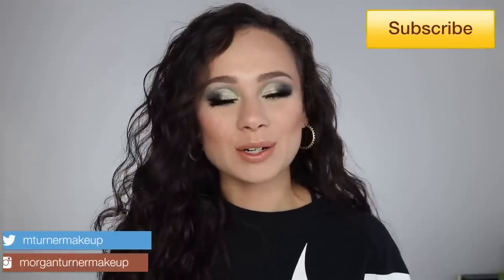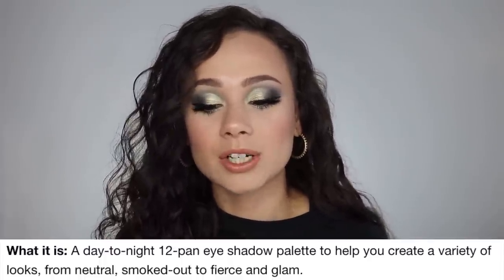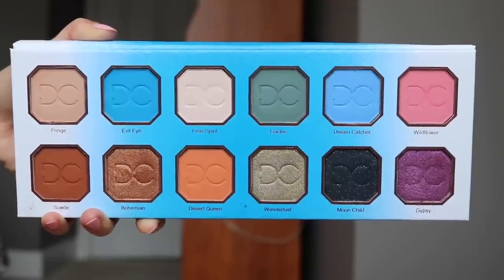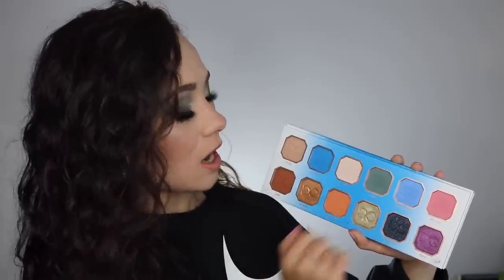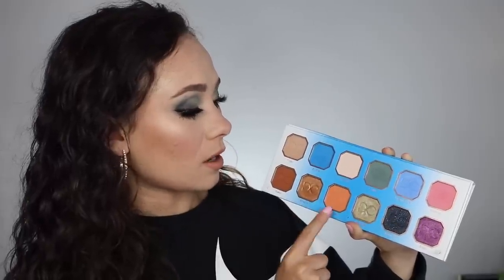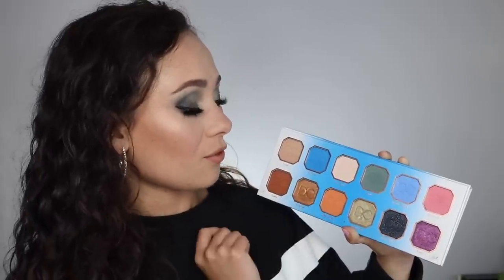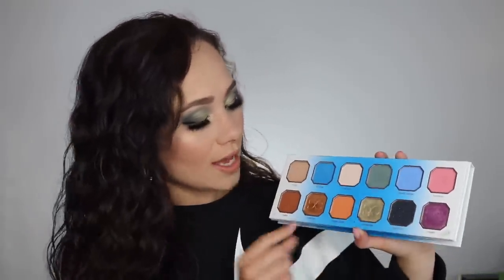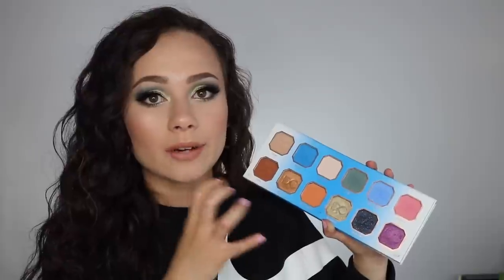Dominique Cosmetics Rustic Glam Palette | Review, Swatches & Tutorial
You guys know how I am about eyeshadow palettes- I can never have too many LOL!!! Had to pick this one up when I saw it in stores!

Dominique Cosmetics Rustic Glam Palette:

What I'm Wearing:
-ABH Soft Brown Pomade
-NYX Hydra Touch Primer
-NARS Natural Radiant Longwear Foundation (Vienna)
-NARS Soft Matte Complete Concealer (creme Brulee)
-Too Faced Born This Way Ethereal Setting Powder
-Milani Sun Kissed Bronzer
-Tarte Blush in Concept
- Fenty Highlighter in Hu$tla Baby
- Elf Liquid Eyeliner
- Lilly Lashes MakeupbySamuel
- Becca Lipstick in Yours Truly (on sale!!!)